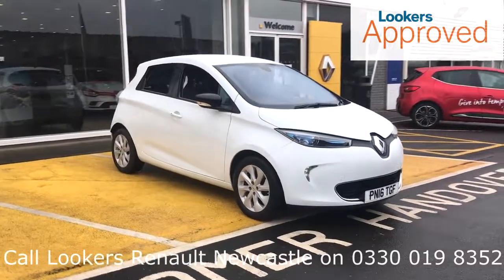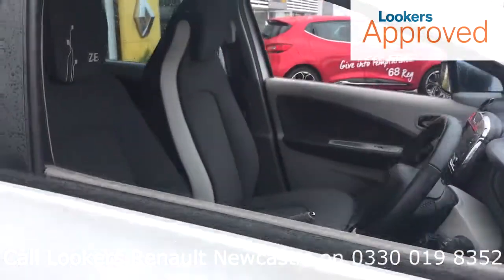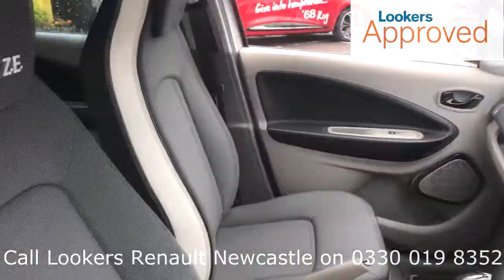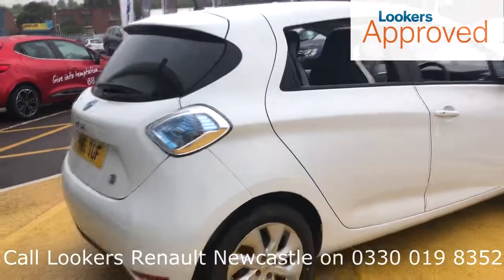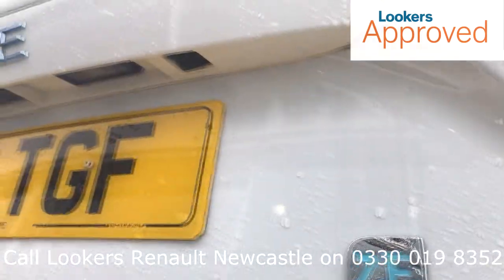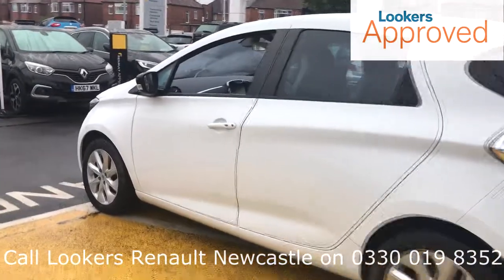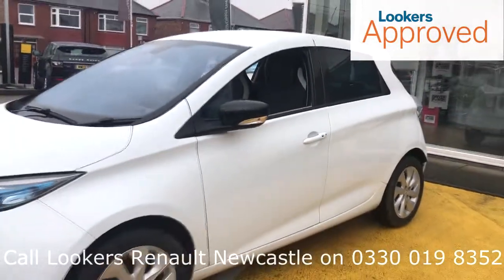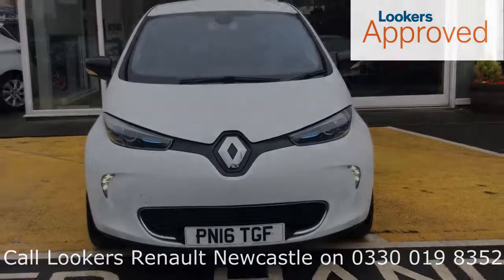PN16TGF Renault ZOE Dynamique Nav 5dr Auto LOOKERS RENAULT & DACIA NEWCASTLE